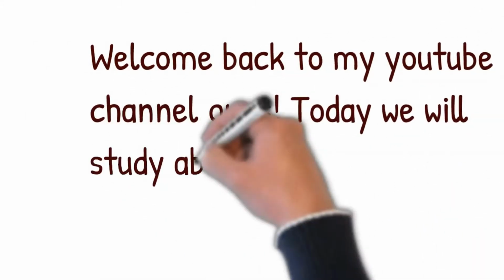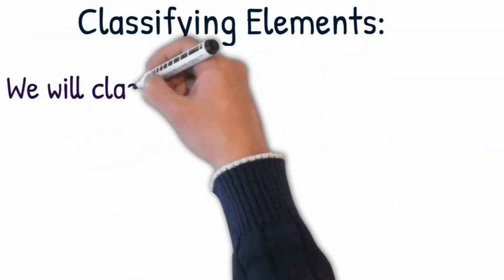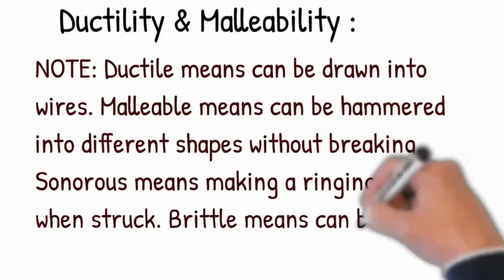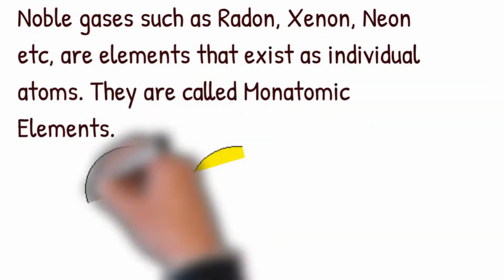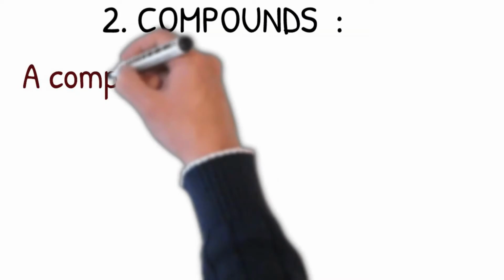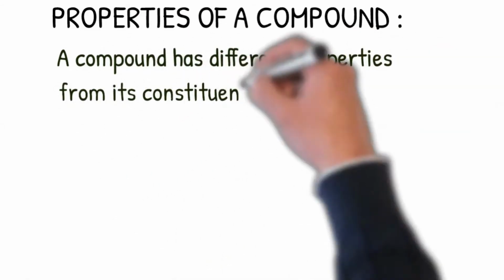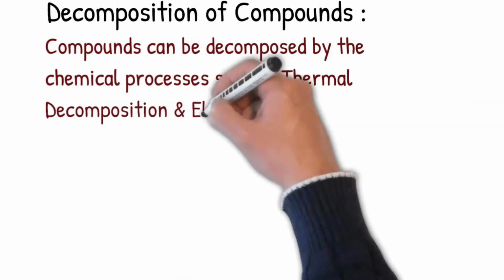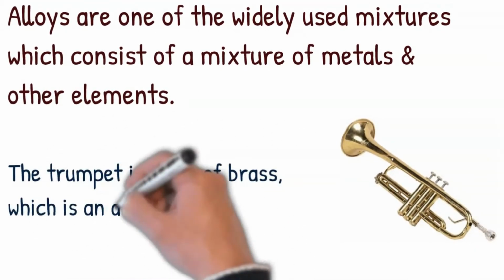Chemistry : ELEMENTS, COMPOUNDS & MIXTURES for O levels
Here is another video for our O level students.